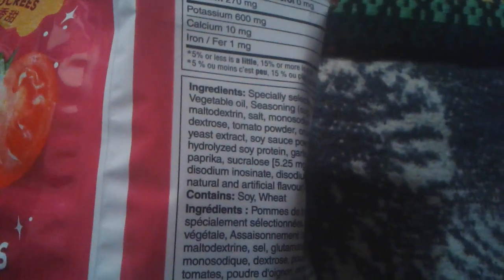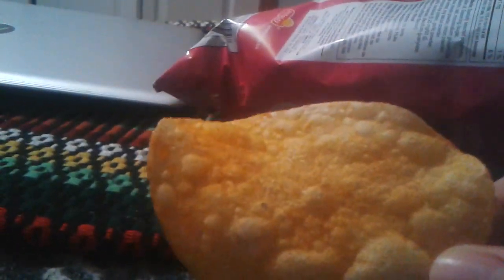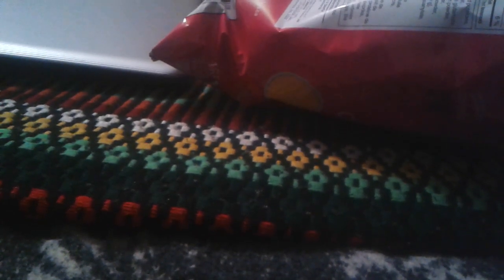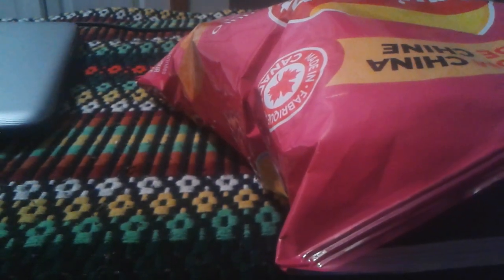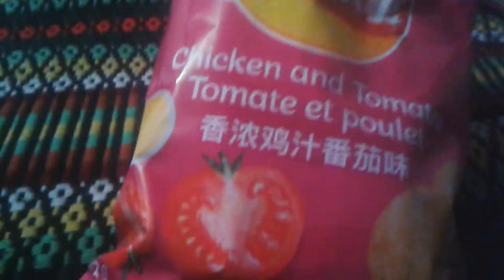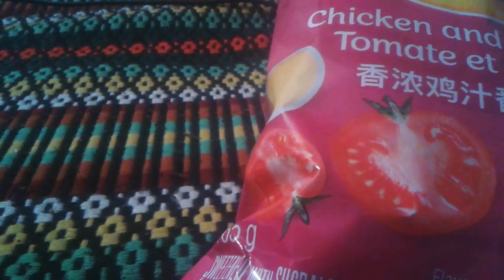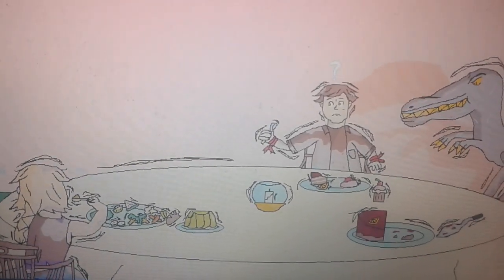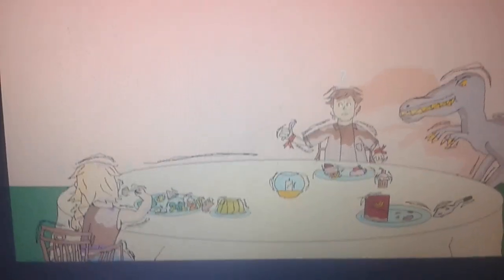Lay's chicken and tomato flavour review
This my review on Lay's chicken and tomato flavour.